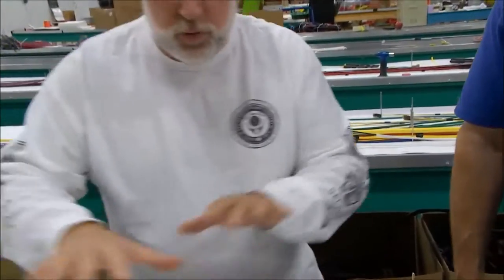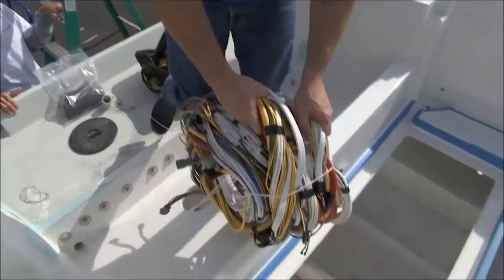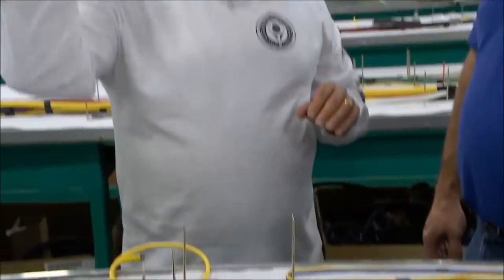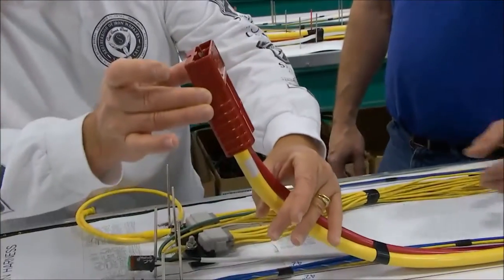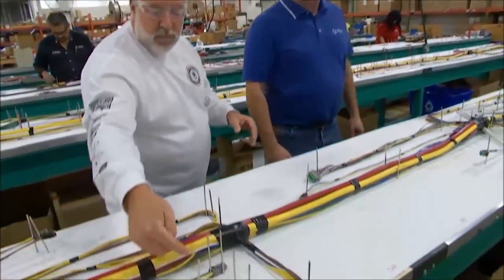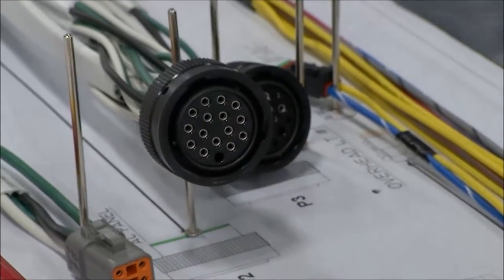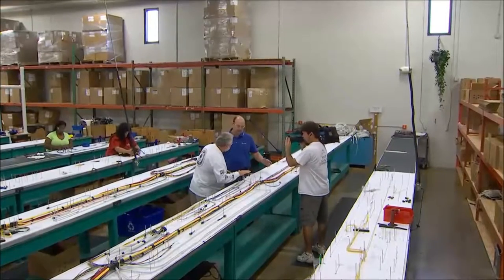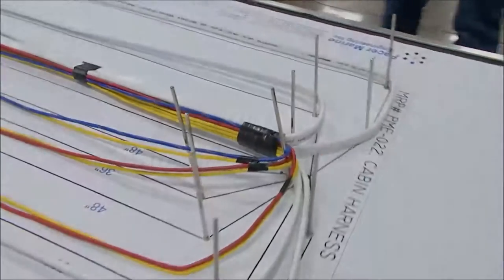Pacer Group creates a custom wiring harness for the Taco Marine Project Boat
Pacer Group created a custom wiring harness for the Taco Marine Project Boat that will be auctioned off to support the I'm Logan It foundation.